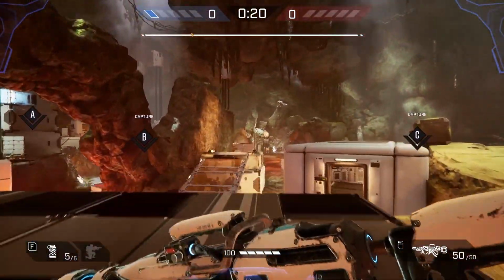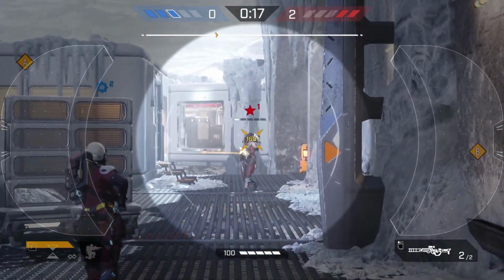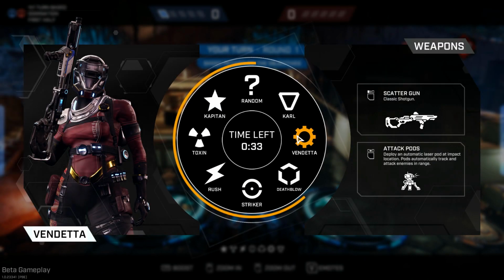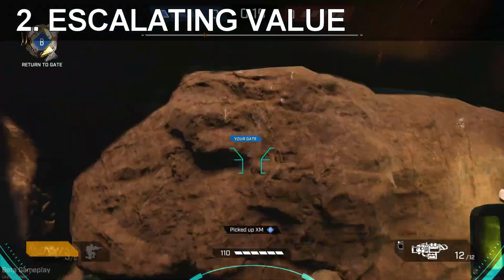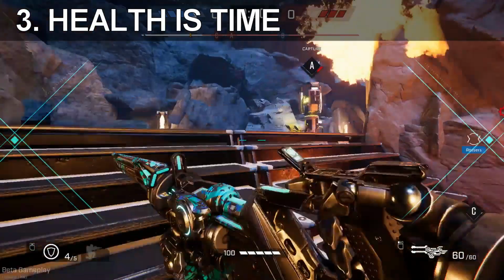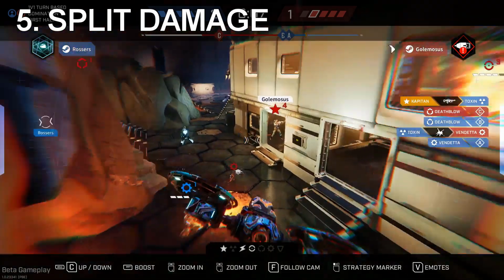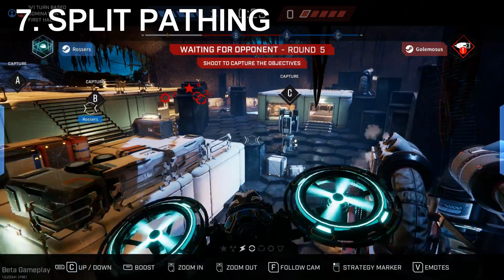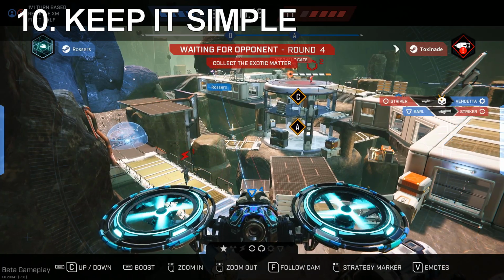Lemnis Gate Beginner's Strategy Guide | Introduction to the new 4D Shooter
Lemnis Gate Pre-Launch Briefing - Missions, Operatives, Strategic Principles
Based on gameplay from the open beta in July. Will make an updated version with more updated intel sometime after launch.

00:00 Intro
00:41 Missions Overview
00:55 Seek & Destroy
01:10 Domination
01:29 Retrieve XM
01:43 Deathmatch
01:55 Kapitan
02:19 Toxin
03:07 Rush
03:29 Striker
04:05 Deathblow
04:40 Vendetta
05:10 KARL
05:51 Strategic Principles
06:11 1. Blind Utility
07:43 2. Escalating Value
09:53 3. Health Is Time
11:19 4. Overkill Damage
12:44 5. Split Damage
14:07 6. Stagger Pathing
15:45 7. Split Pathing
17:02 8. Shadow Boxing
17:48 9. Backup Plan
18:16 10. Keep It Simple
18:34 Outro